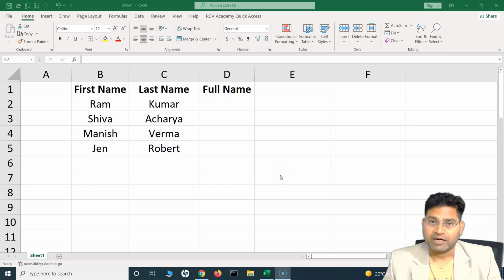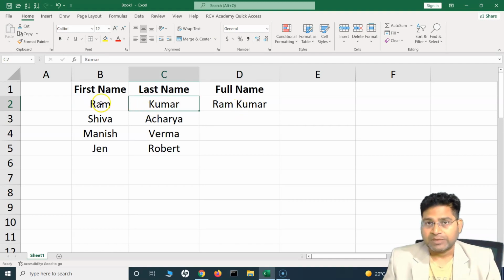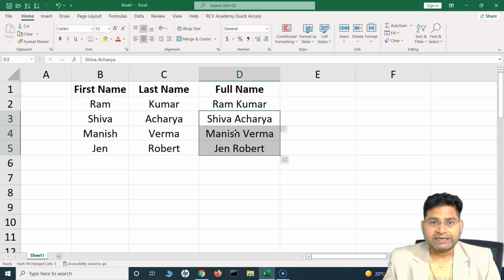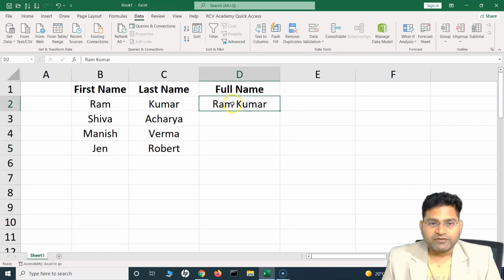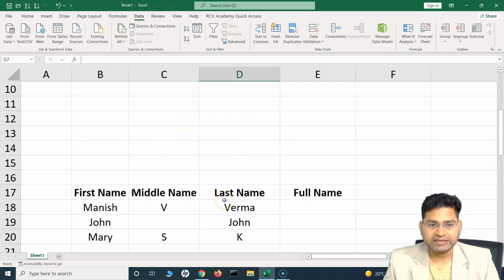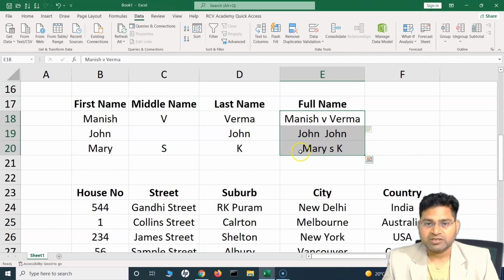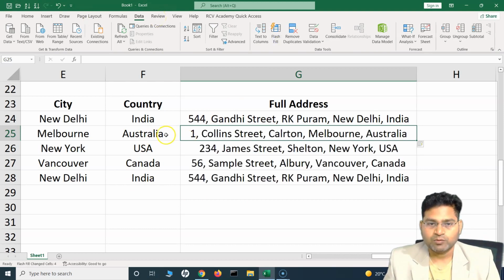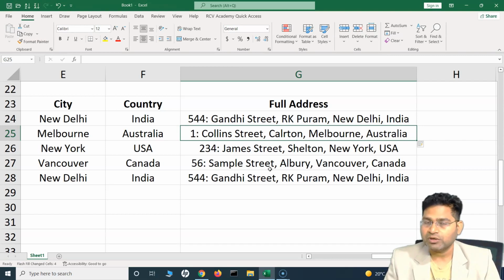Excel Tutorial #12 - How to use Flash fill in Excel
In this Excel tutorial, we will learn how to use flash fill in excel.